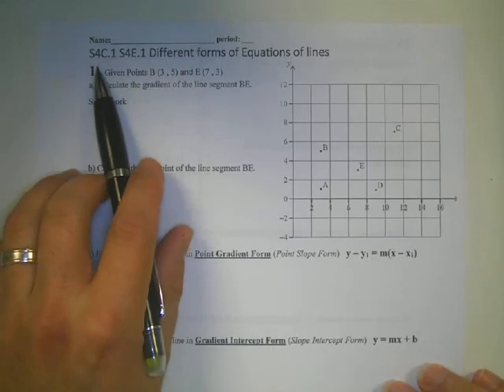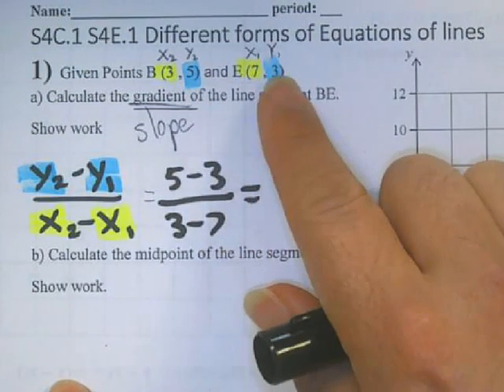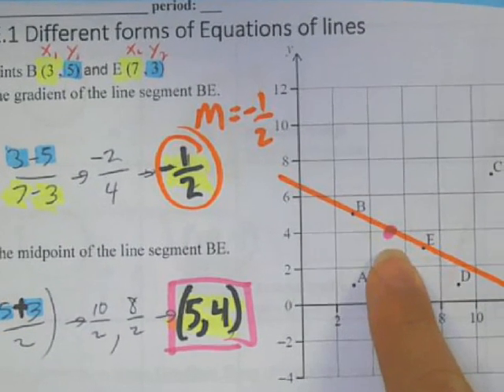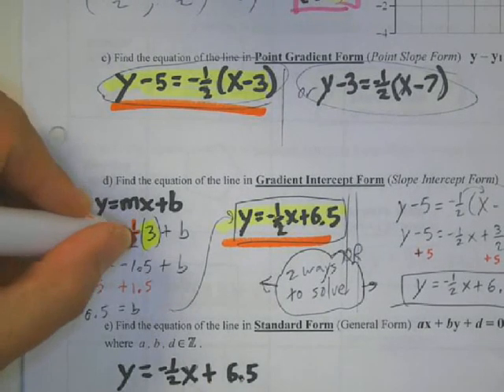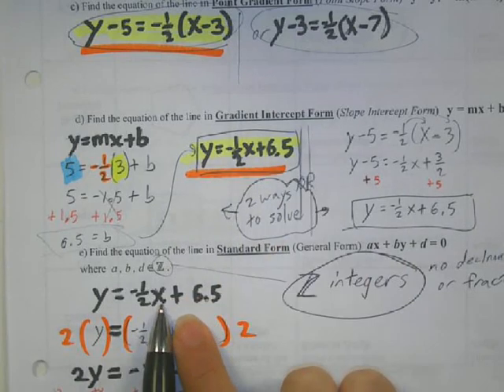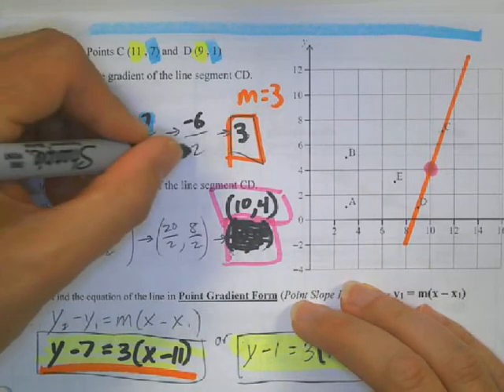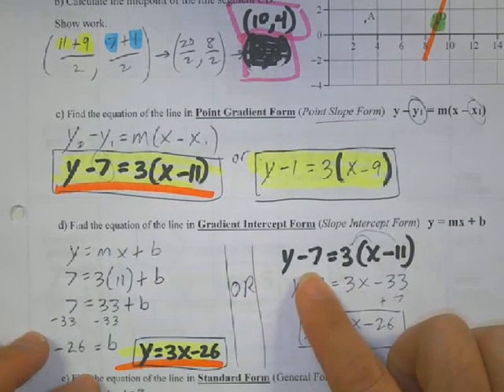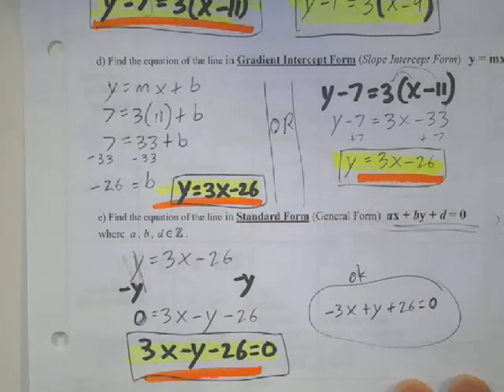S4C.1 S4E.1 Different forms of Equations of Lines